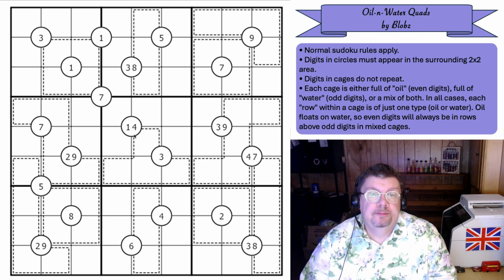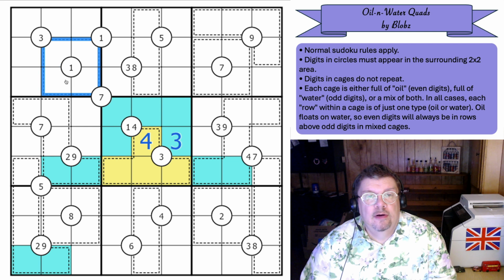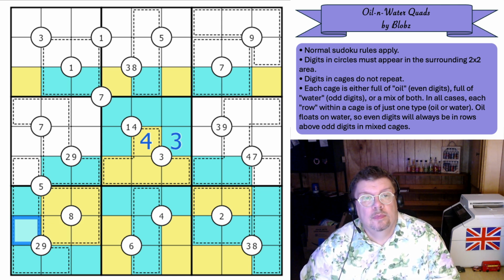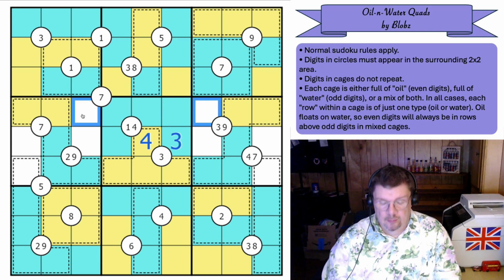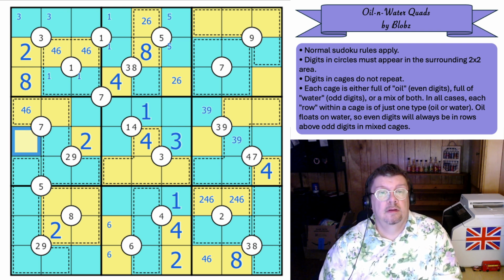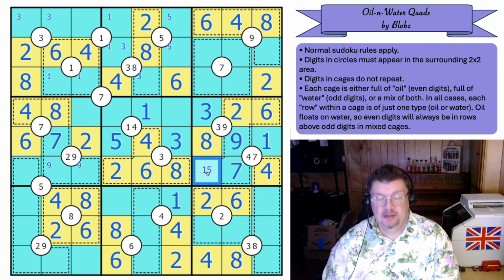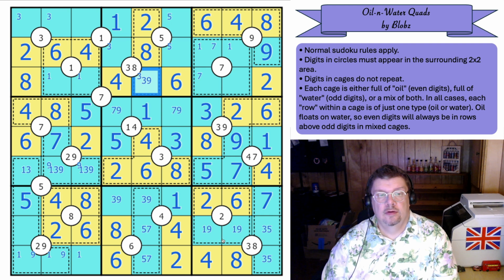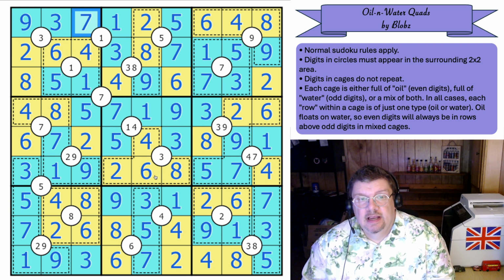Oil Floats on Water.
In this video, Timotab solves "Oil-n-Water Quads" by Blobz

You can try this puzzle for yourself using Sven's Sudokupad

LMD page, which includes links to other Oil & Water puzzles by Blobz

Rules:
• Digits in circles must appear in the surrounding 2x2 area.
• Digits in cages do not repeat.
• Each cage is either full of "oil" (even digits), full of "water" (odd digits), or a mix of both. In all cases, each "row" within a cage is of just one type (oil or water). Oil floats on water, so even digits will always be in rows above odd digits in mixed cages.

Contents:
00:00:00 Introduction and Welcome
00:00:40 Rules
00:02:43 Solving the puzzle
00:25:41 Reflection